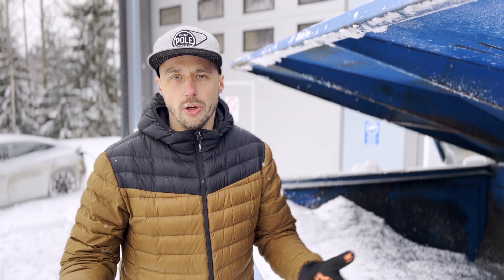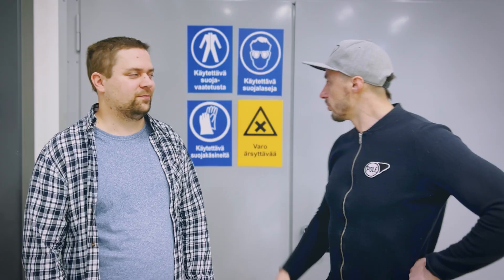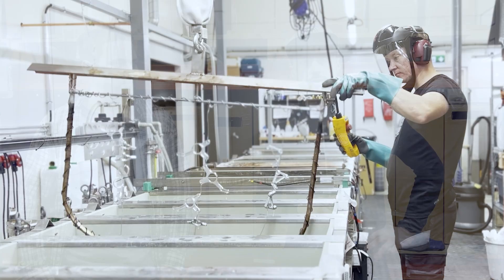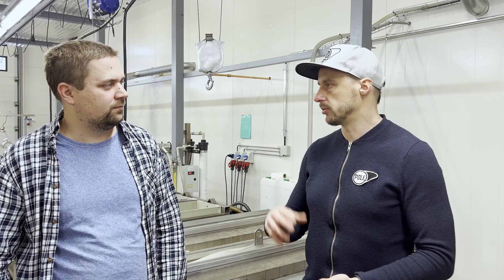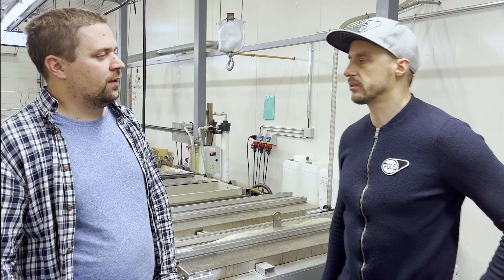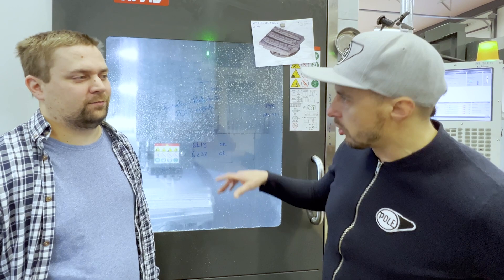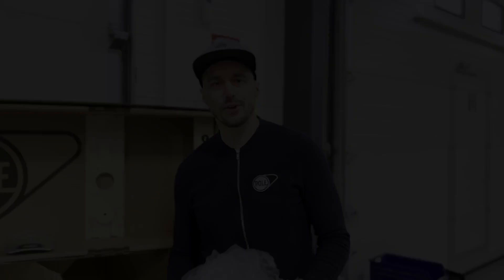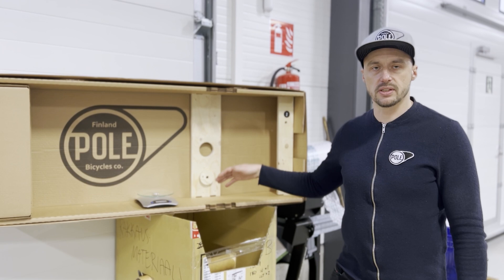What do environmental sustainability and ethics mean at Pole Bicycles?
Pole CEO and founder Leo Kokkonen give an insight into Pole Bicycles' environmental sustainability and ethics. How green is the process of manufacturing a bike to shipping it directly to the customer?